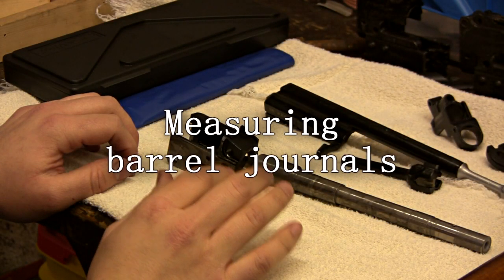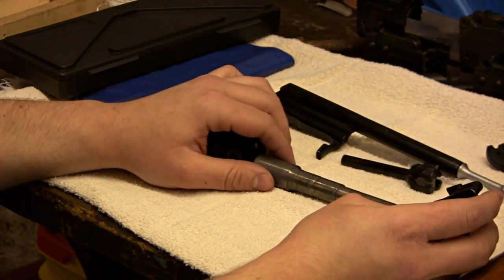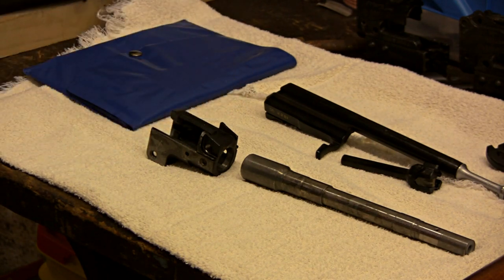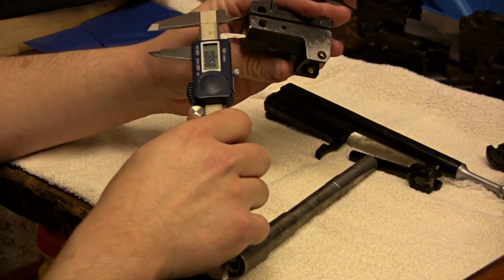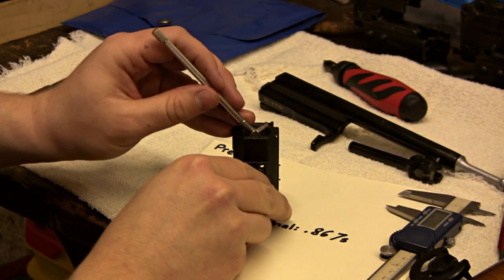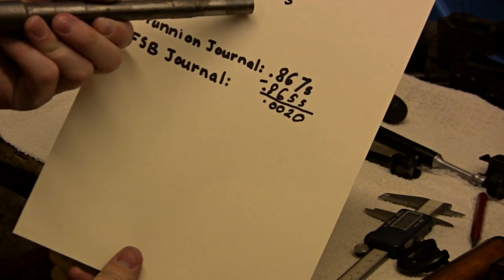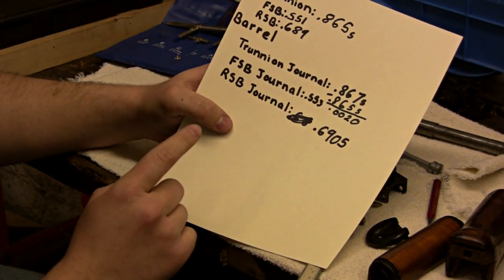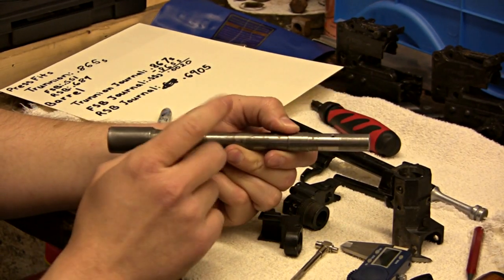Measuring barrel journals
ChildersGuns.com